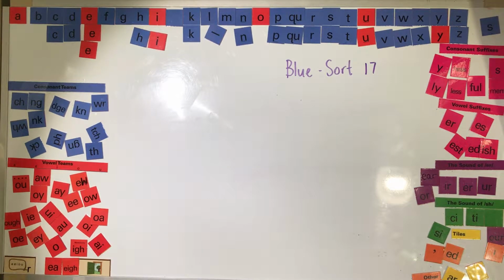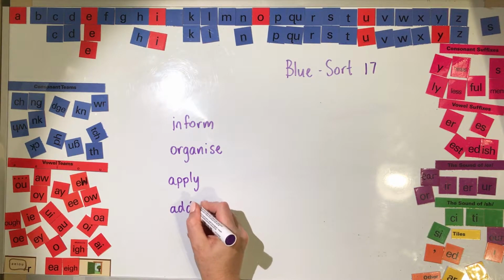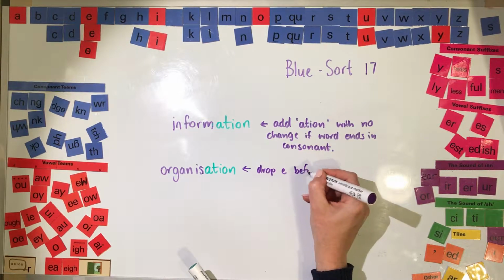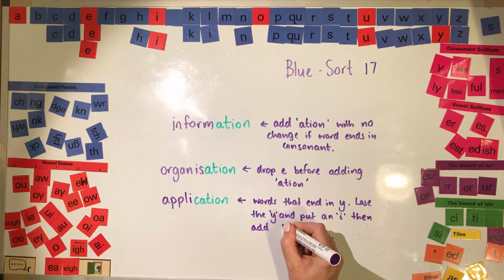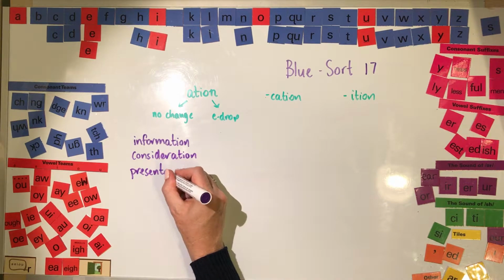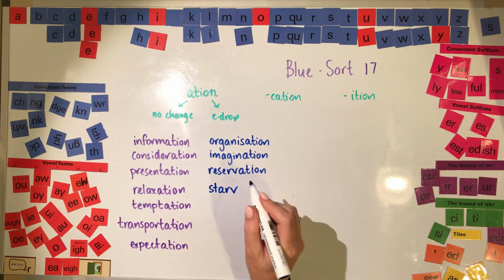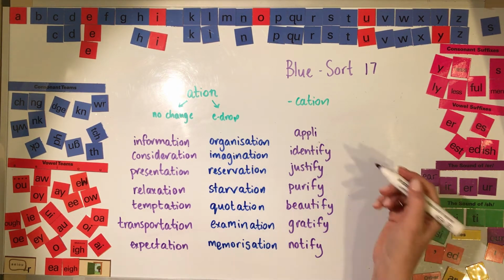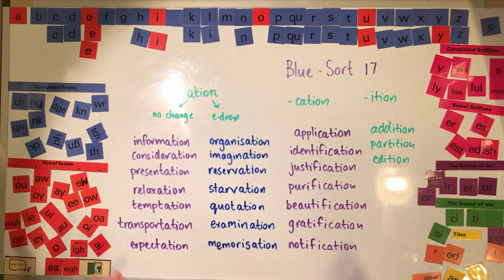Mrs. B- Words Their Way, Blue Sort 17